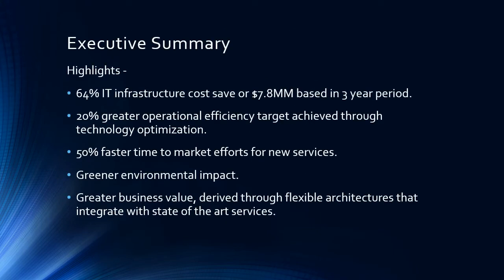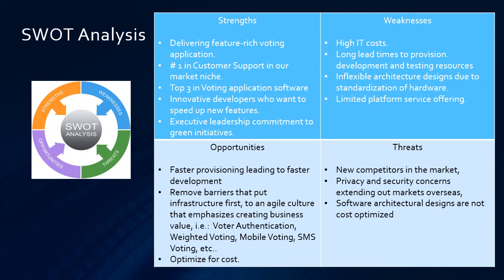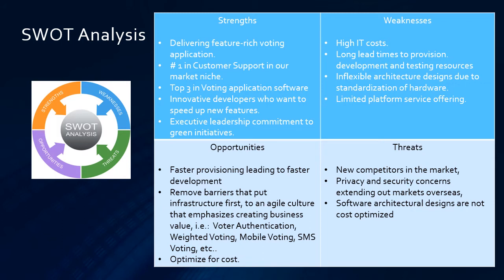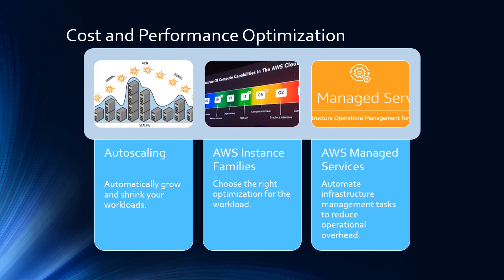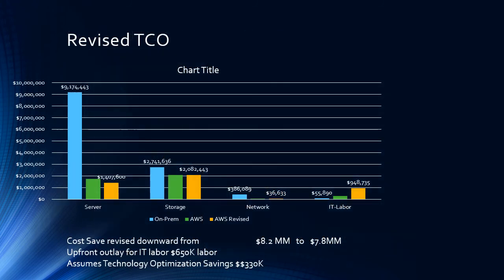The Case for Cloud Computing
CC605x_CVloud Computing for Enterprises_Final Project